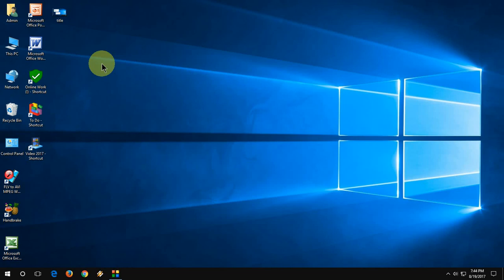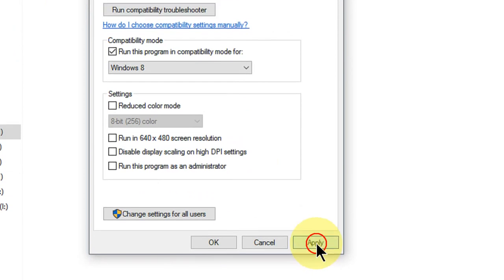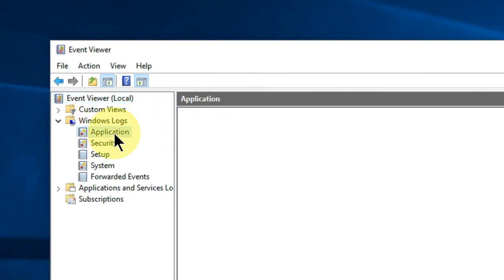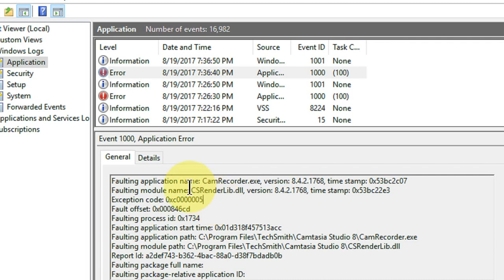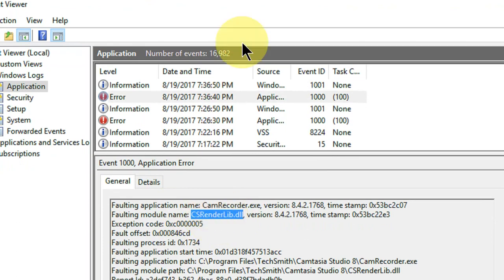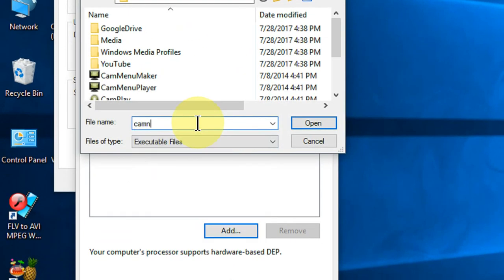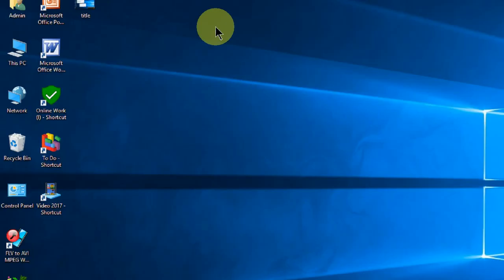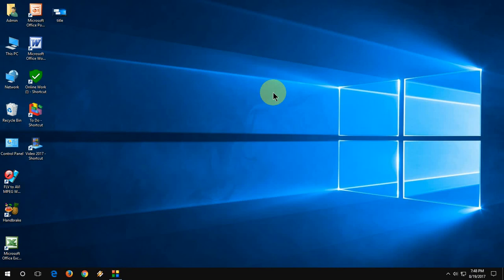How to Fix All Error of Camtasia Recorder has stopped Working (100% Works)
Camtasia Recorder has stopped Working  after rendering